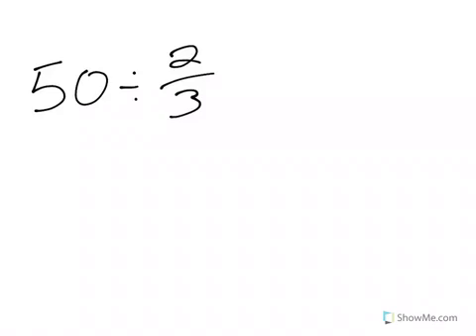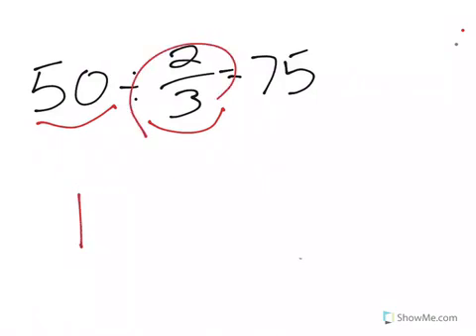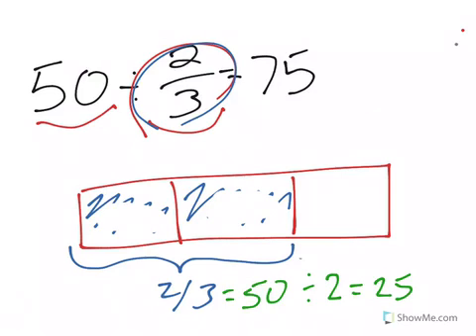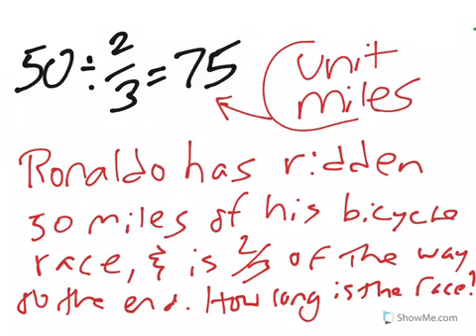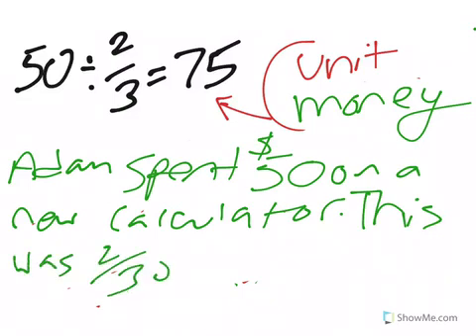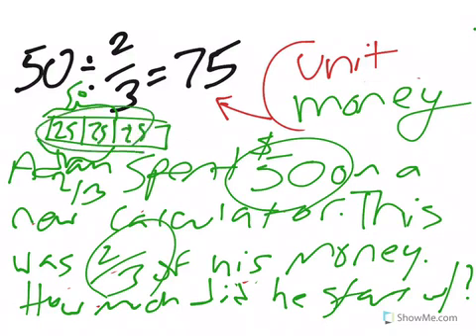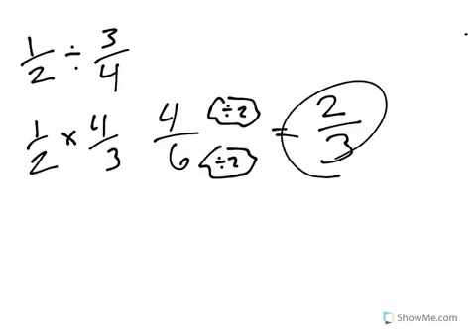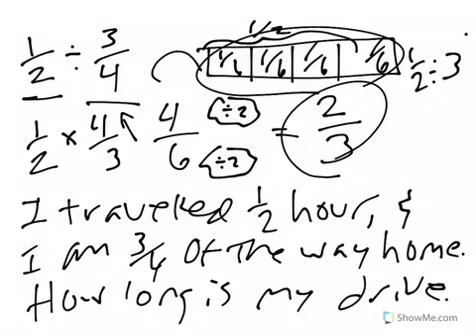Mr. Quick Grade 6 Module 2 Lesson 6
More Division Stories